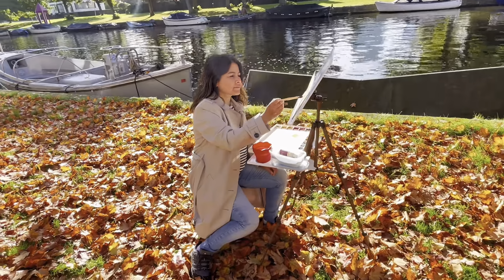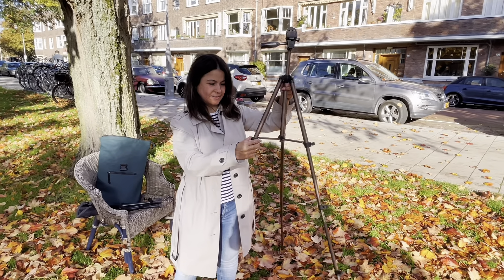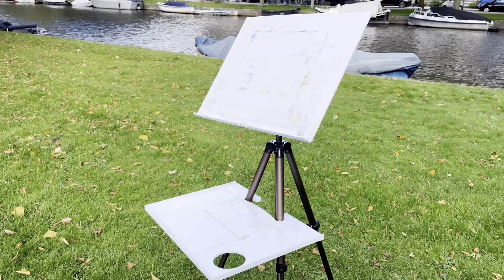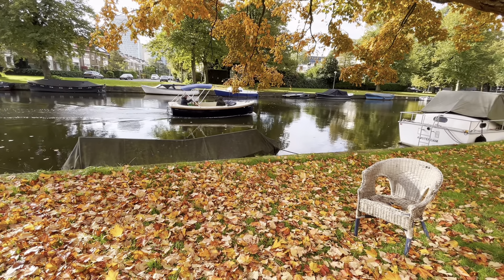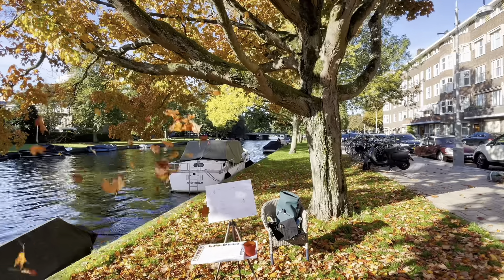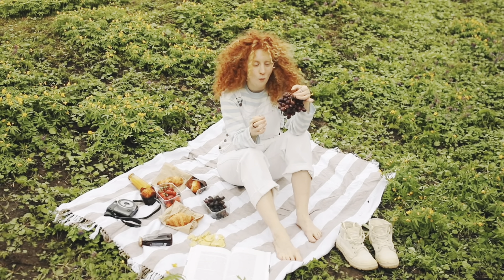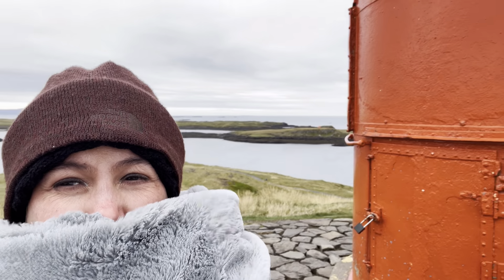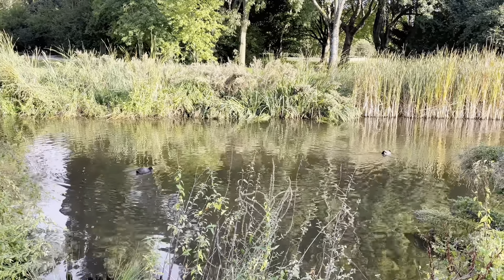Easy Plein Air Watercolor Setup | Top 5 Tips for Painting Outdoors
In this video, I show you my easy plein air watercolor set up and also talk about my top 5 tips for painting outdoors. I take my plein air watercolor gear to a location near my apartment in Amsterdam. I hope you enjoy this video.

▶︎Download your FREE "10 Avenues to Sell Your Art" Guide
▶︎Get your Free "PDF template + Digital Planner: 5 Tips on completing a 30 day art challenge"

♥ PRODUCT LINKS♥:

Amazon Shop
John Pike Palette
Winsor and Newton Travel Color Palette
Folding seat/stool
Roll-Up Brush Case
Collapsible water container
Timestamps:

0:00 Introduction
0:22 Easel Setup
2:46 Top 5 Tips

As an Amazon Associate, I earn from qualifying purchases which means if you choose to purchase after clicking a link, I may receive a commission at no extra cost to you.